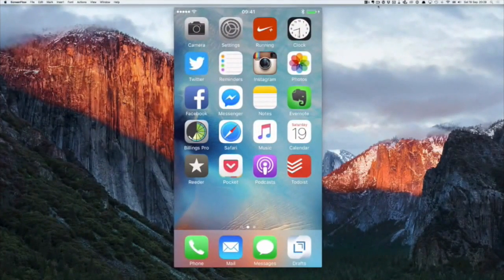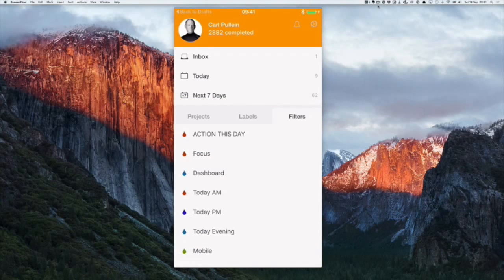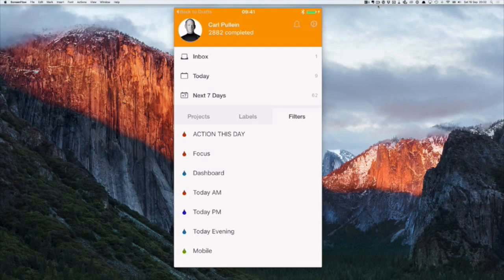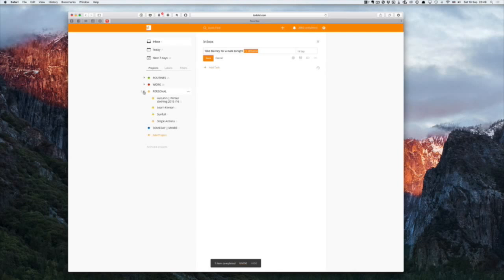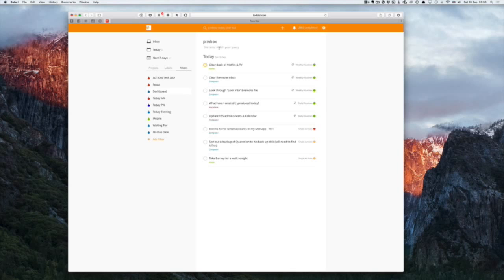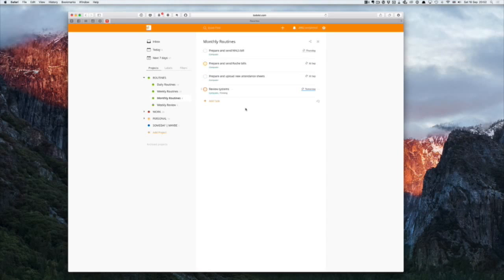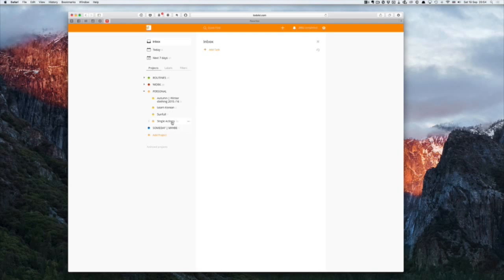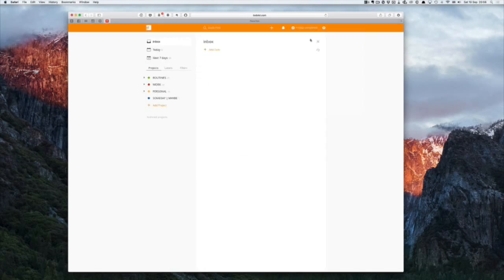How Carl is using Todoist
Hello, I'm Francesco D'Alessio, a workflow and lifestyle YouTuber. I'm 21.
Teaching productivity tools and techniques in a simple manner.

3.
4. How to be a Todoist Ninja
5. I'd love to see you how you use your service in video format, Are you a pro at another tool and want to help our growing community - - Here's my email.

Thanks,